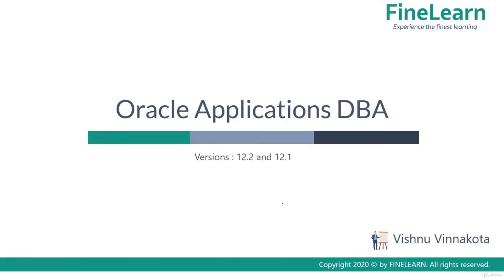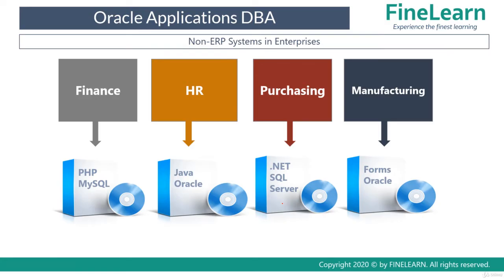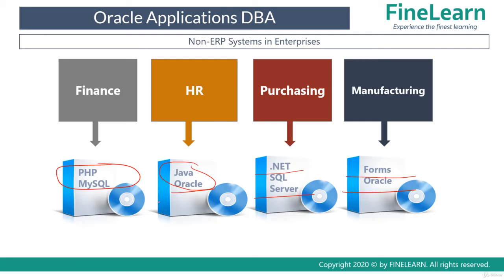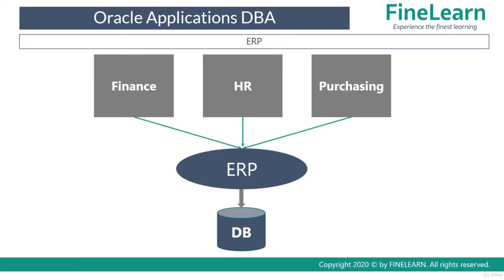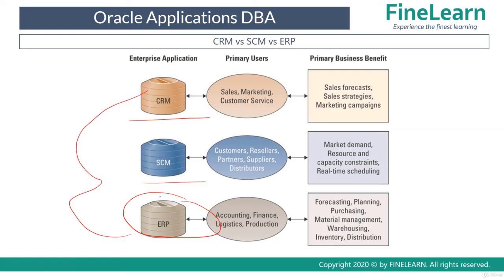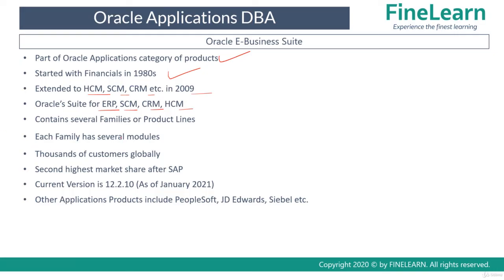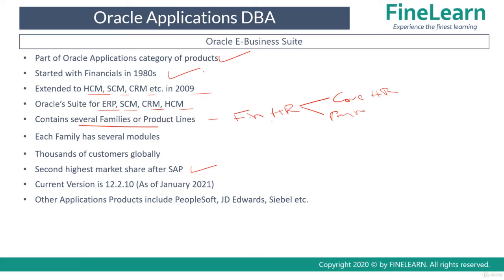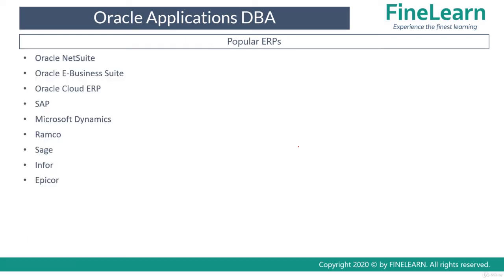Introduction to ERP and Oracle E Business Suite - Oracle Apps DBA - E-Business Suite R12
Oracle Apps DBA - E-Business Suite R12 - Introduction to ERP and Oracle E Business Suite
What you'll learn:
System Administration
Concurrent Processing